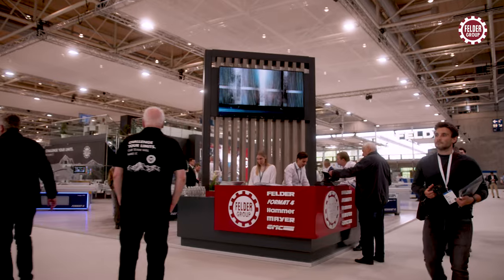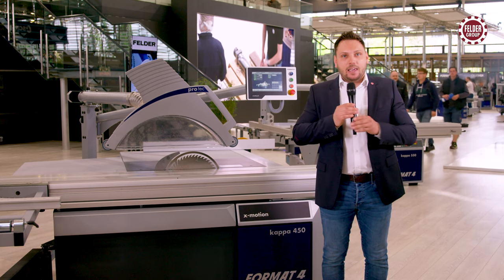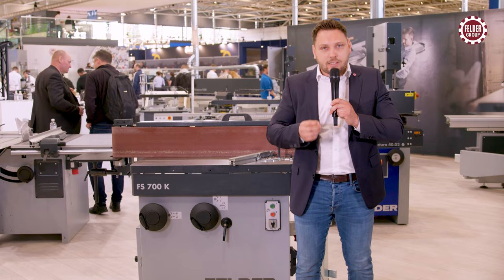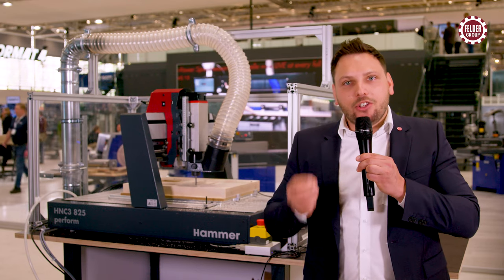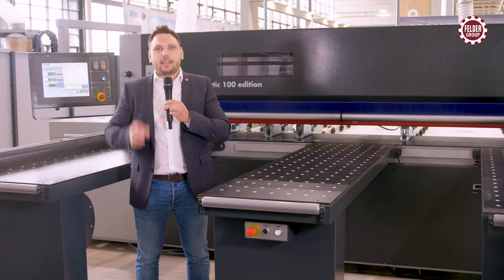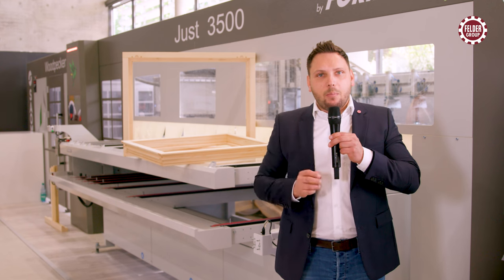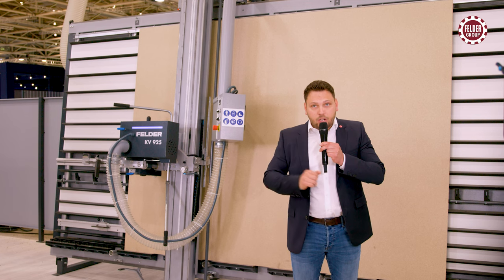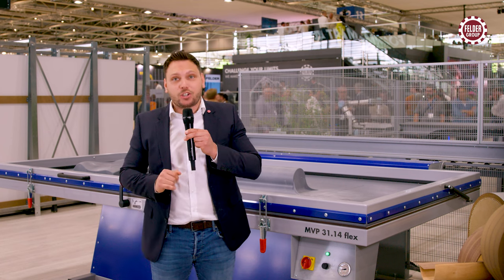LIGNA-Highlights 2023, NEWS & Classic´s from the FELDER GROUP LIVE from Hannover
We make it.
True to the issued motto, the FELDER GROUP has redefined many valid standards of woodworking at the LIGNA in Hanover. Experience a unique variety of revolutionary world firsts, groundbreaking high-tech solutions and innovative cutting-edge technology in our highlights video.